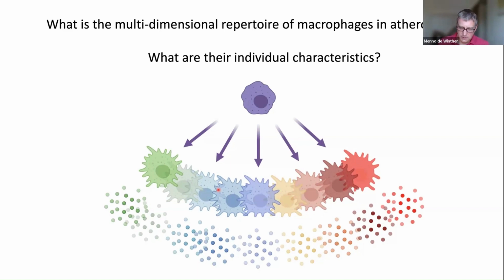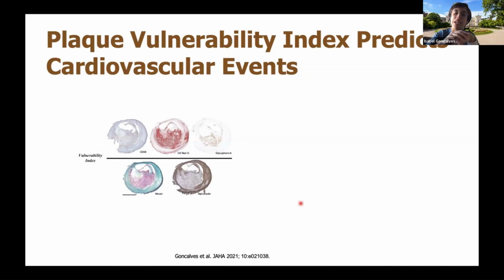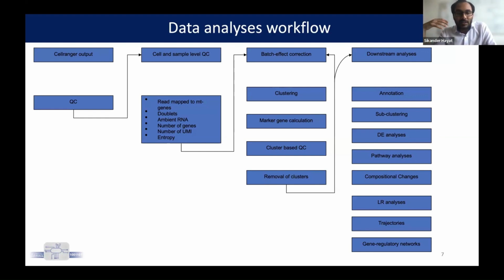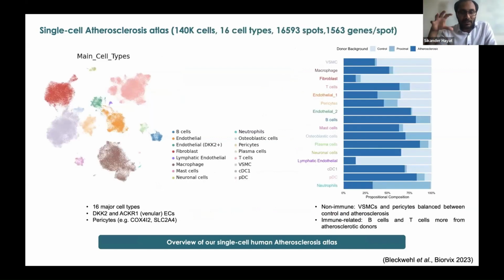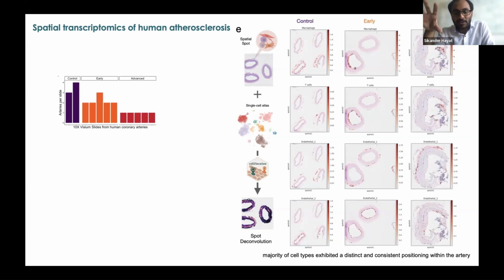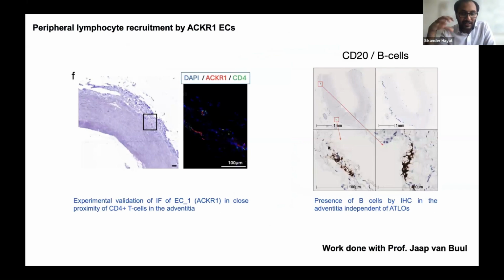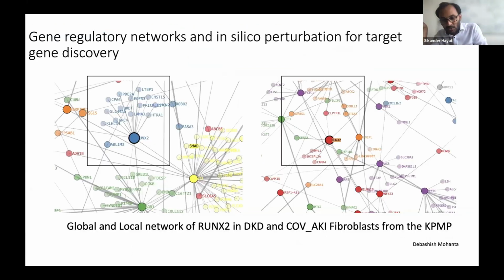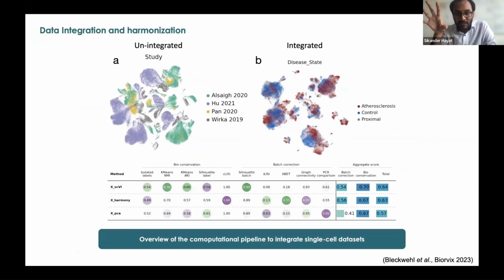Webinar NSFA New Technologies juin 2024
The new multi-omics approaches enable us to gather a considerable amount of information, particularly in the field of cardiometabolic diseases. Technologies currently in full expansion include single-cell RNA sequencing and spatial transcriptomics and proteomics studies. However, it is always difficult, particularly with this type of approach, to import these new technologies into one's laboratory, with questions such as the origin of the samples to be processed, whether they come from studies carried out on animals or humans, for example, and the sample preservation protocol, whether fresh, fixed or frozen. In the NSFA webinar of June 26 2024, three experts endeavored to answer these questions. Please note that thie present replay, the presentations of Menno De Winther and Isabel Gonçalves are limited to their introductions. The presentation of Sikander Hayat is displayed in its complete length.